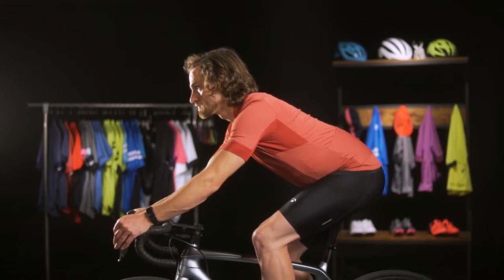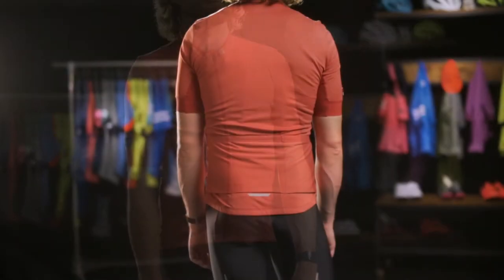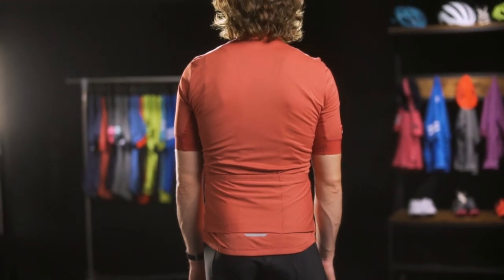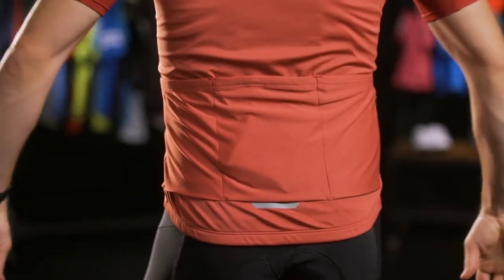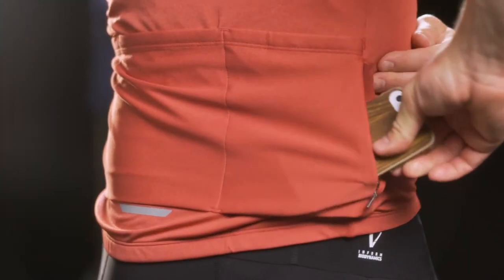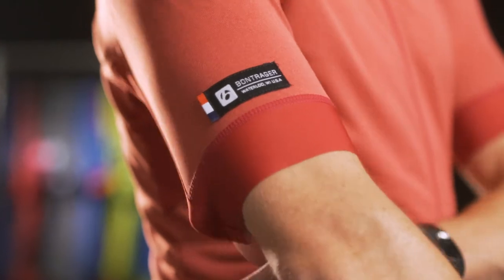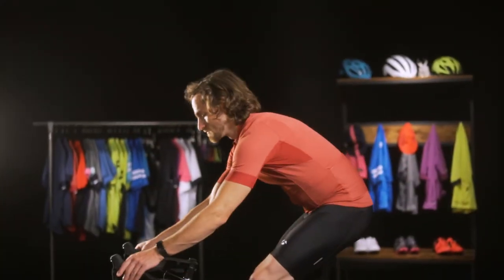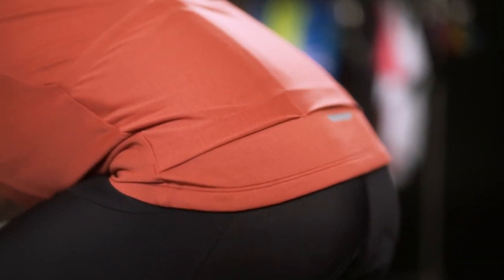Bontrager Apparel: Velocis Cycling Jersey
Bontrager's Velocis Cycling Jersey is an elegant road jersey for elite athletes.  Check it out if you're looking for a classic look and top of the line performance.